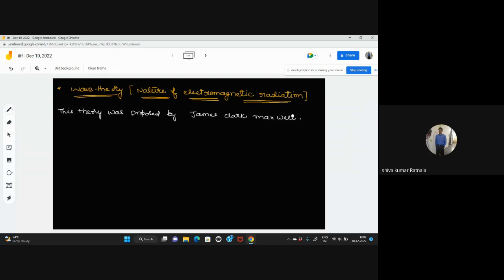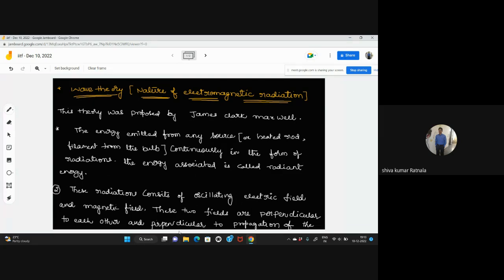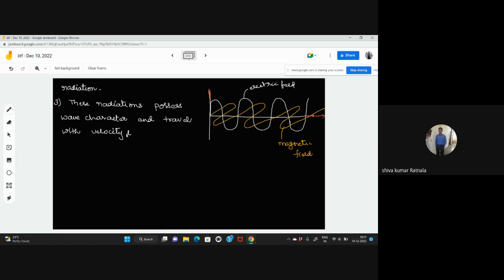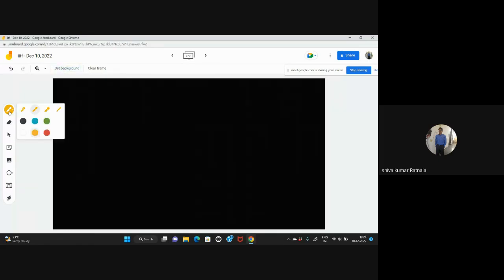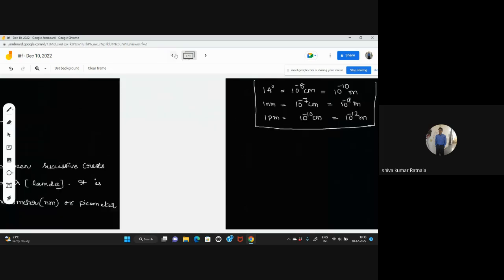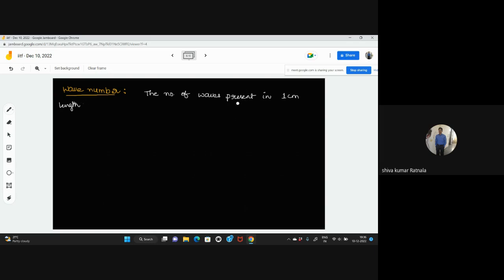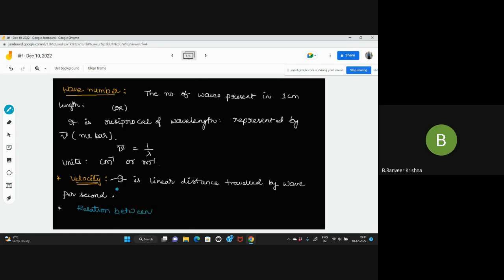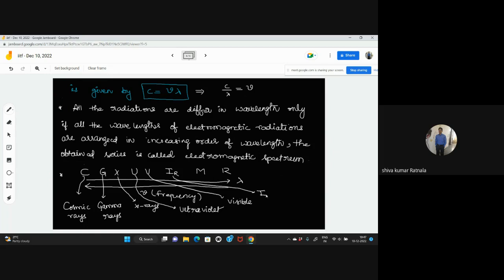IIT Foundation Chemistry Class 3 :STRUCTURE OF ATOMS 3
Structure of Atom and Wave theory